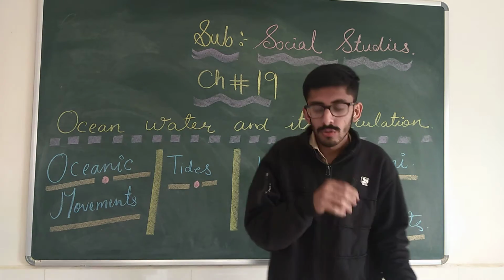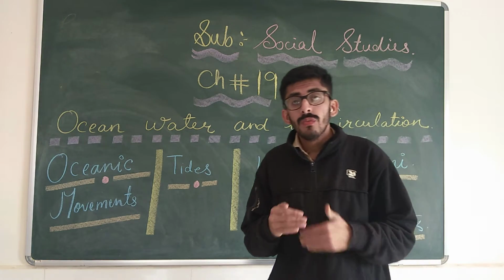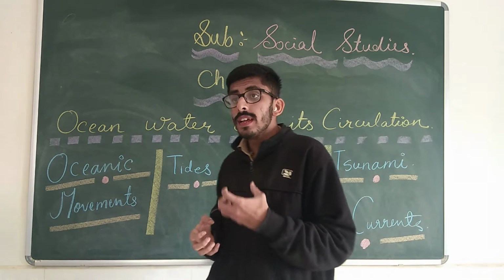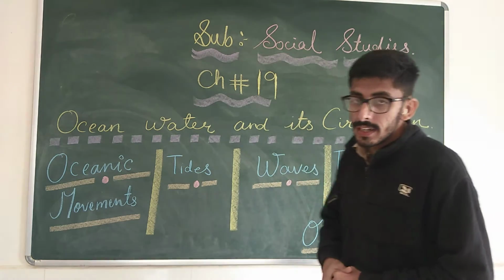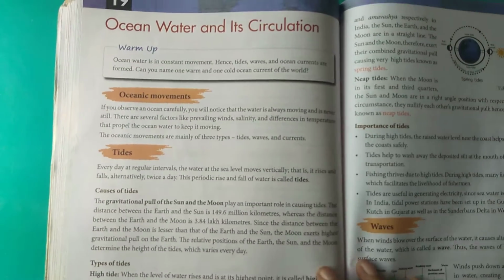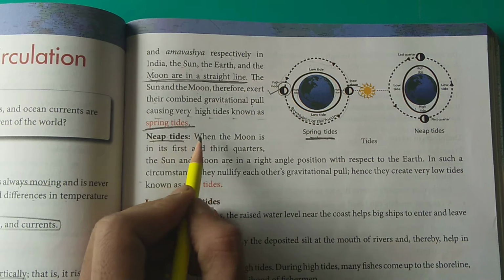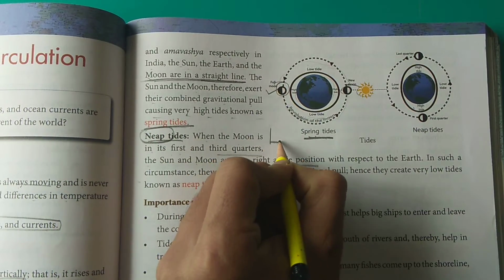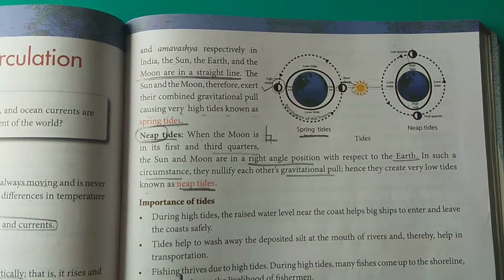SST 7 CH 19 PART 1 31 01 2022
SST CH 19  STD 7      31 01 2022 PART 1 OF 2